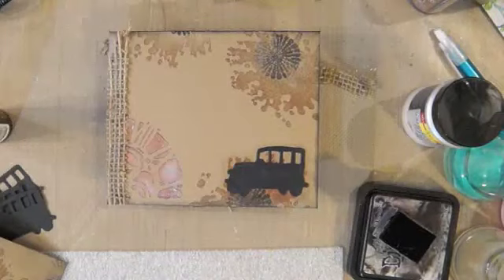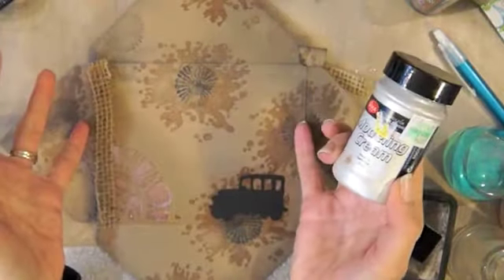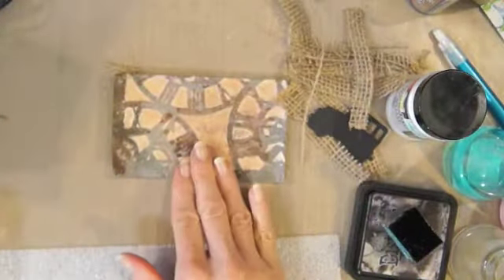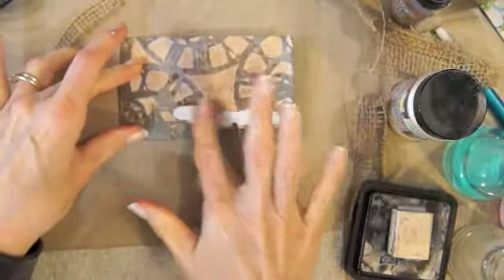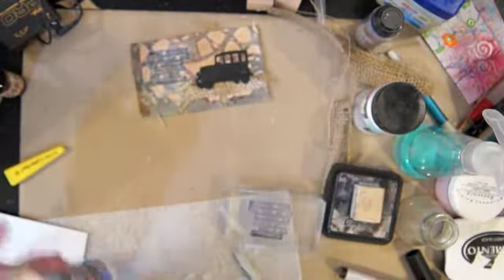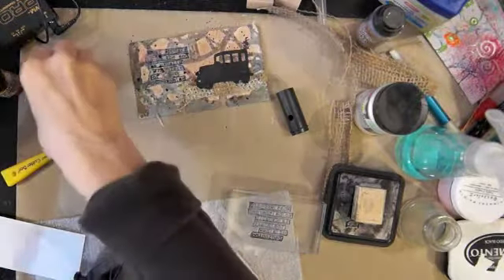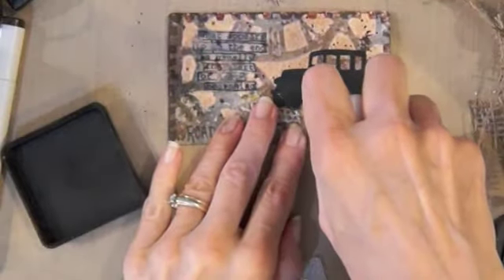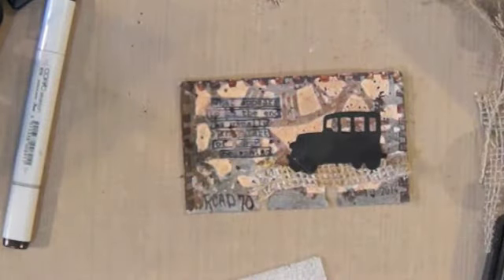RCAD 70 and Vintage Grungy Mail Art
RCAD 70 Grungy